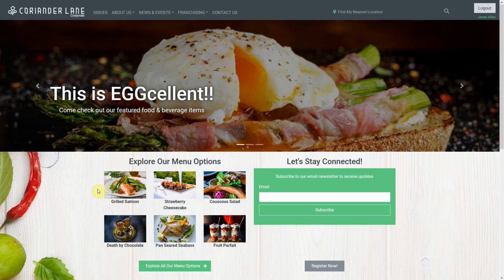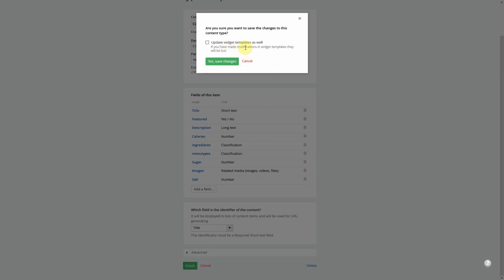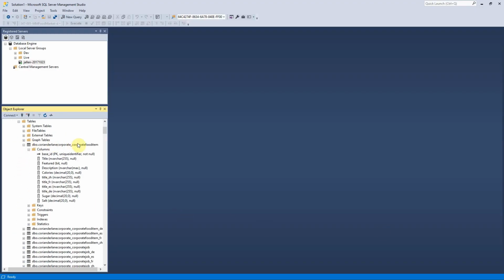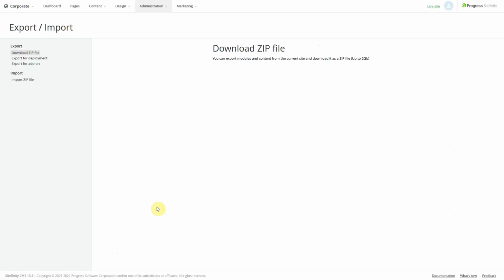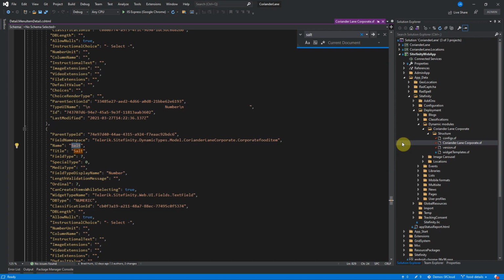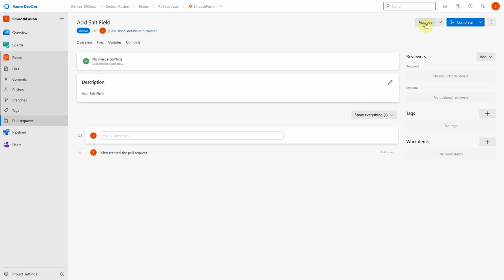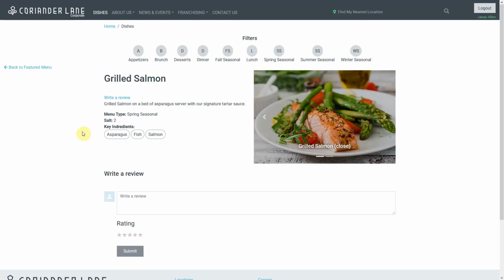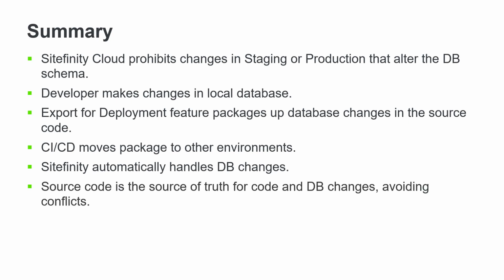Sitefinity Cloud Deploy Database Changes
When performing custom development in Sitefinity, you may make changes that alter your local database. Fortunately, Sitefinity Cloud makes it easy to deploy local database changes to the staging and production environments. In video #9 of our Sitefinity Cloud Onboarding series, we review the process of publishing local database changes to the other environments.